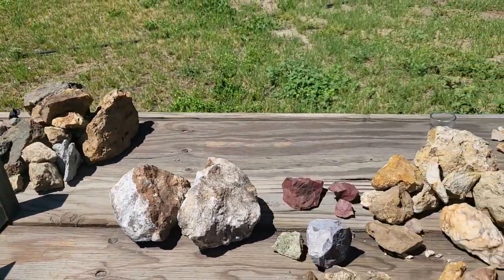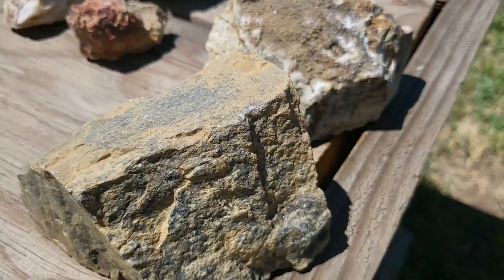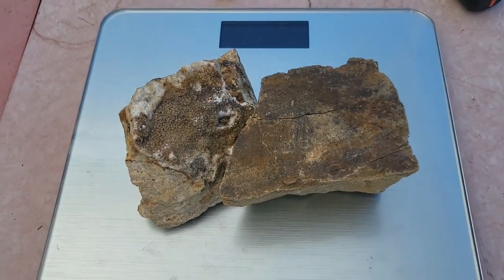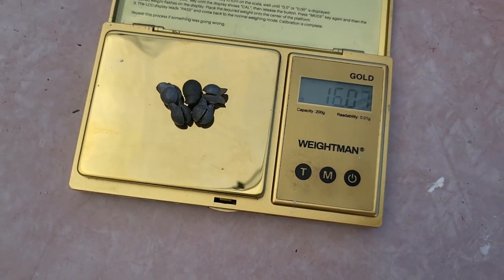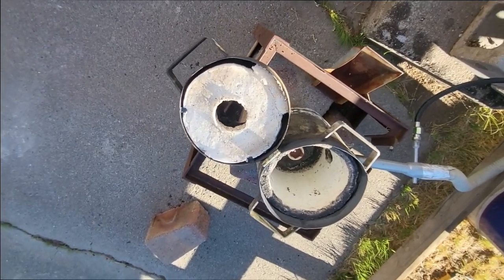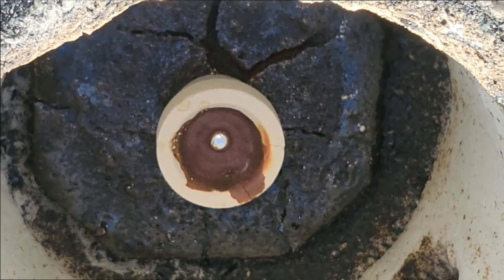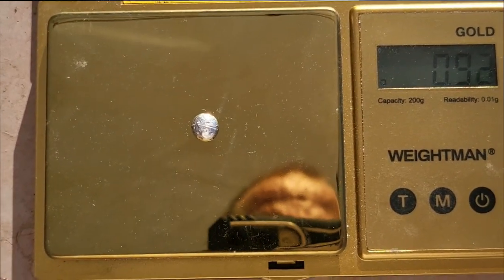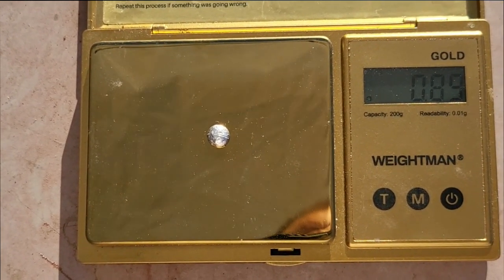How to process silver ore - and get real silver bars. The Mahoney Mine will show you how.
We took rocks with silver in them and smelted the ore to remove the silver.  Then we cupel'd the results.  We assayed our ore at over 300 ounces per ton.
You can do this.  Get off the couch and go and get it.  It's out there!